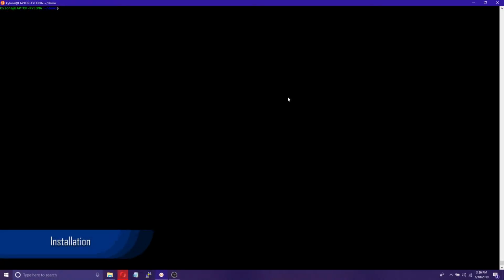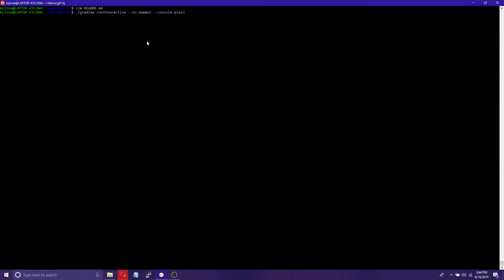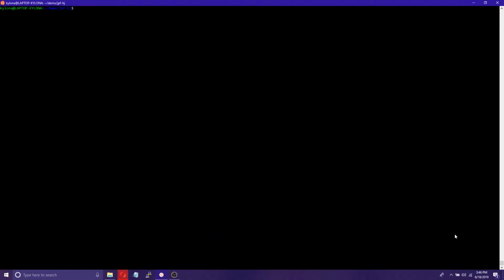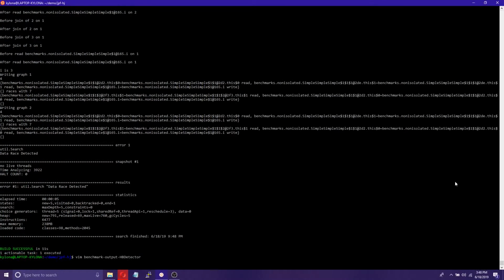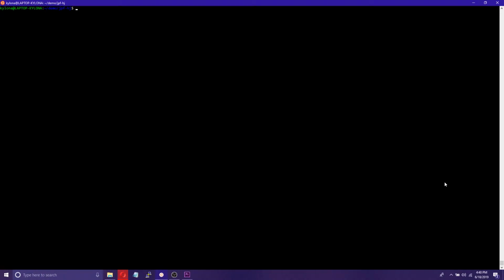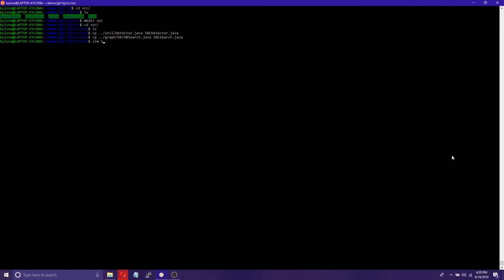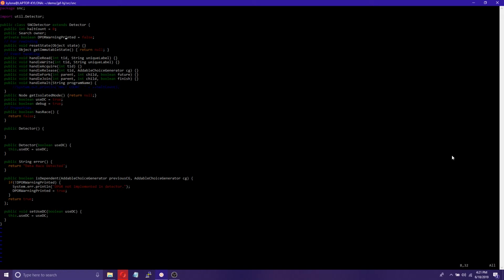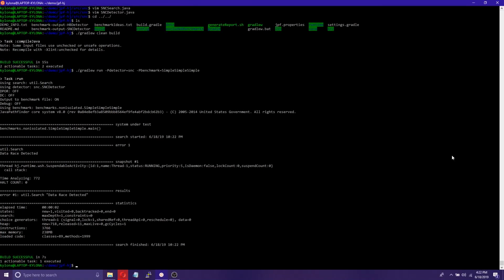jpf-hj ASE2019 Demonstration